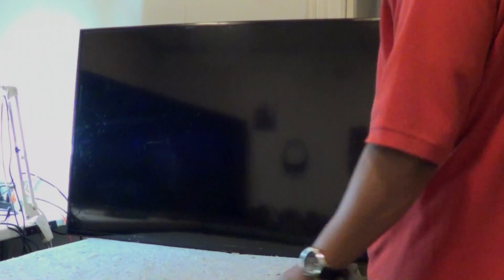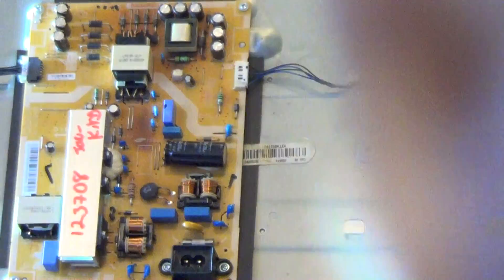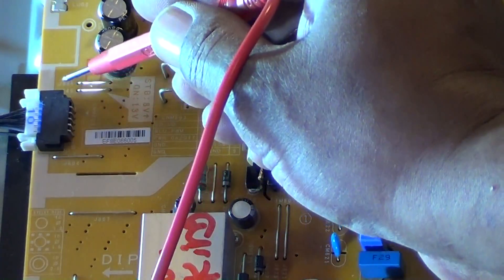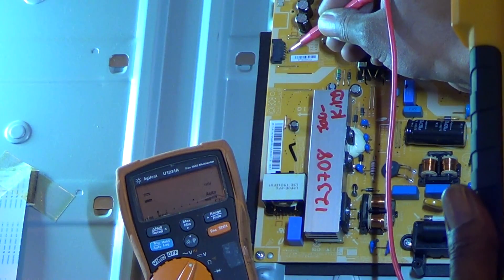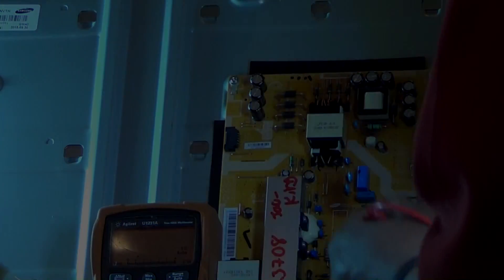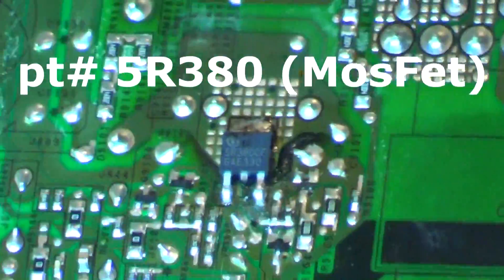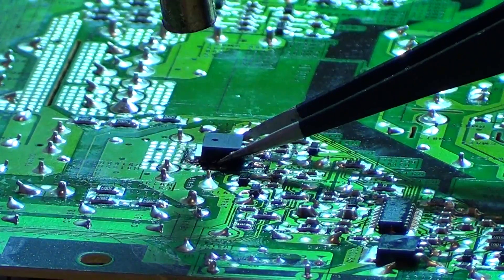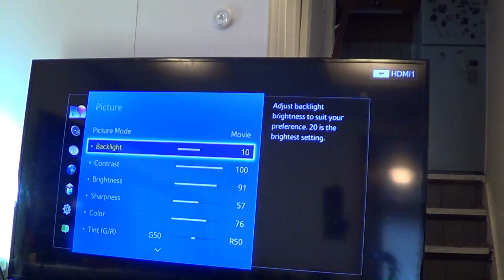Samsung 58 Inch TV, no power/ dead repair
In this Video we will repair a Samsung model # UN58H5202AF. The problem we are having is that the TV is totally dead with no indicator light on the bottom. The main problem that we are having is the power supply board is not producing the 13 volts standby. Its down to about 1 volt. The problem is the power supply board which is part number BN44-00787A. But the main thing that causes the power supply to burn out is some bad Led's inside the tv. We will repair the board on a component level rather than replace the whole power supply board. But after that we still need to replace the bad Led's otherwise the power supply will fail again.